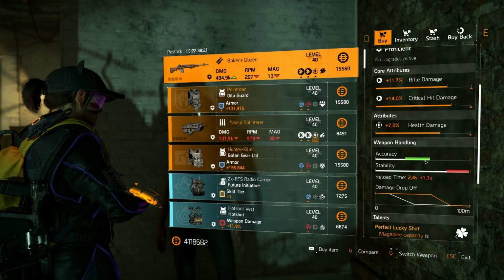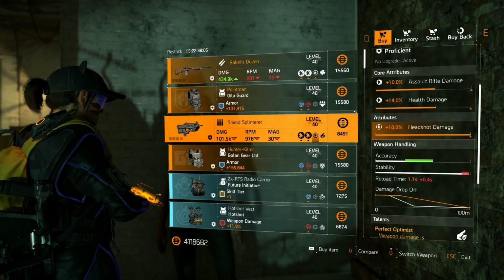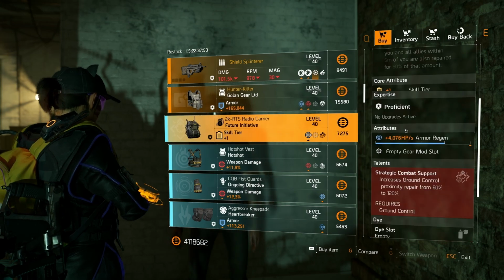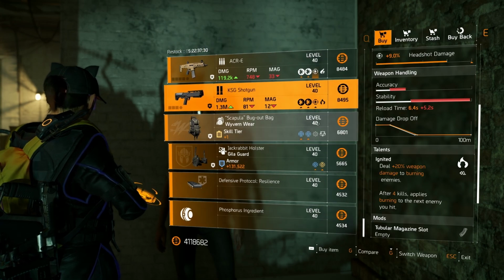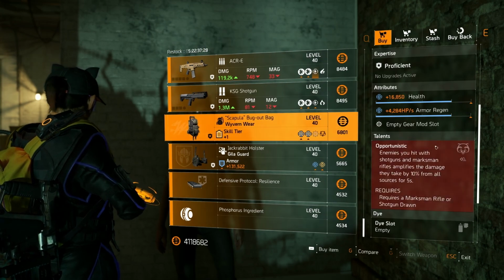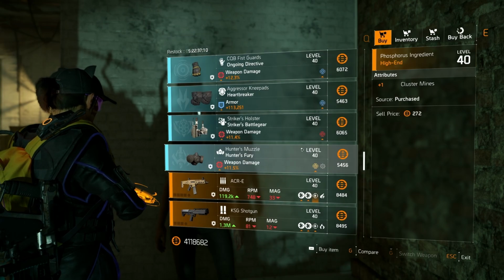SECRET VENDOR RESET 15TH NOVEMBER 2023! THE DIVISION 2!!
In this week's Division 2 Vendor Reset Guide, I'll walk you through the latest items available at the vendor. Whether you are a new agent or a seasoned player, these picks will help you optimize your gear and build. Don't miss out on the best buys for this week's reset!